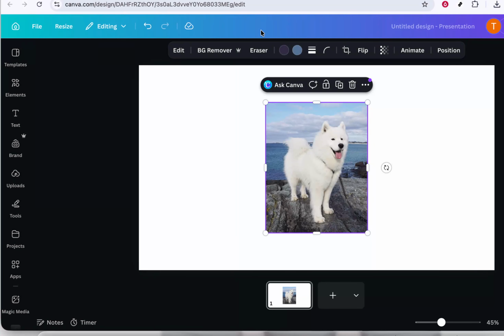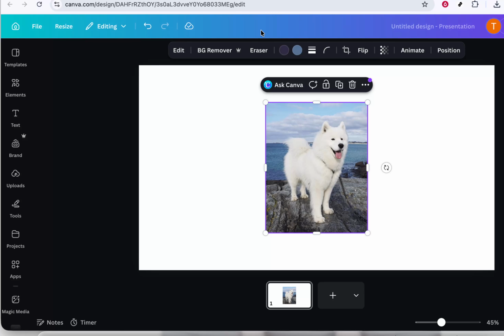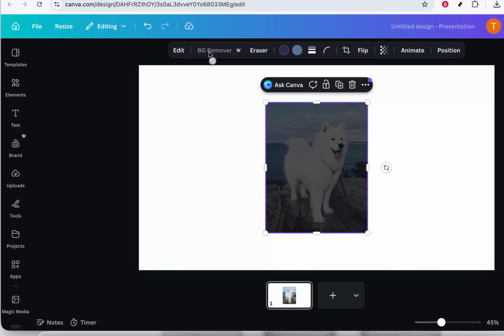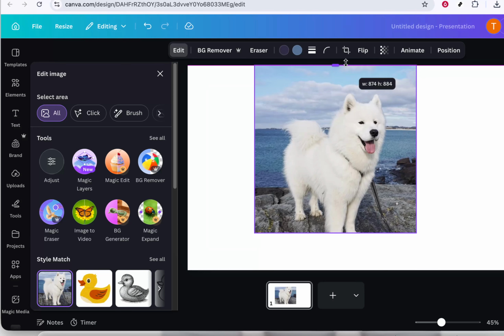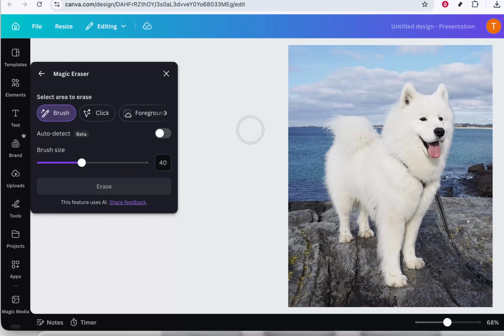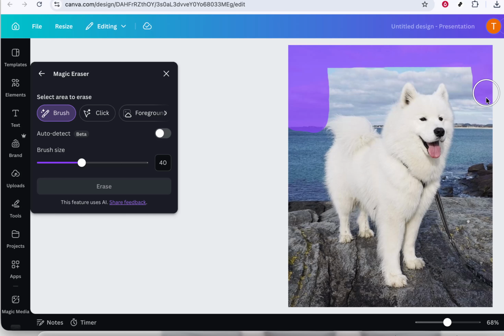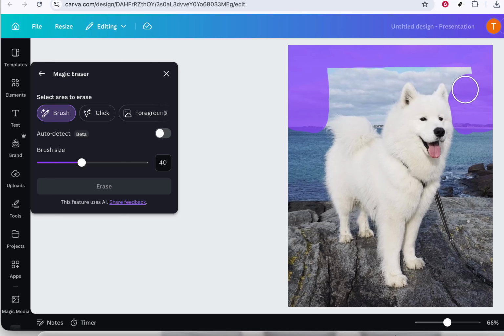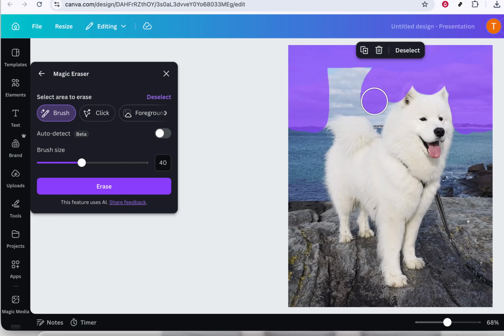How to Cut Out Part of an Image in Canva | Quick & Easy Guide 2026